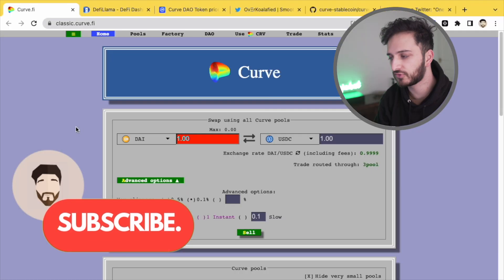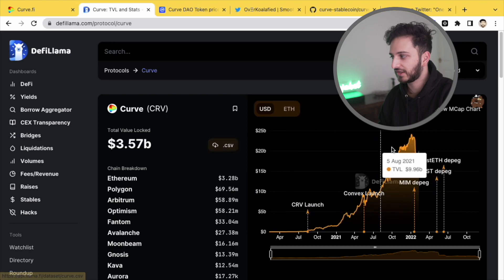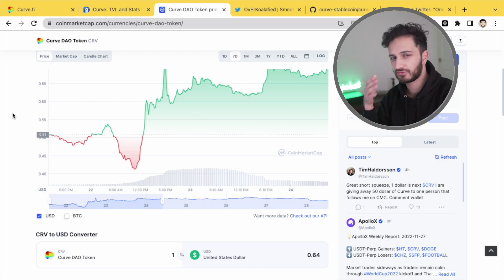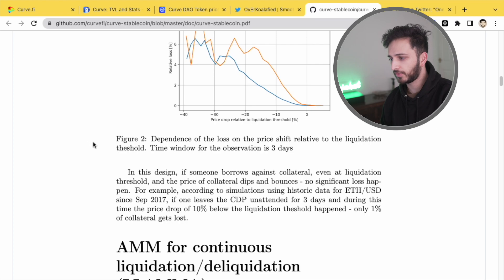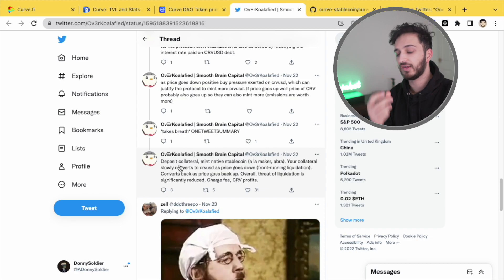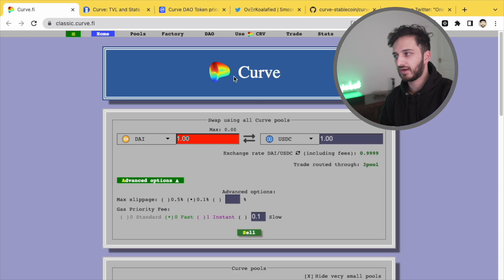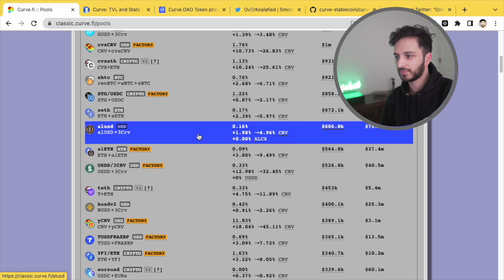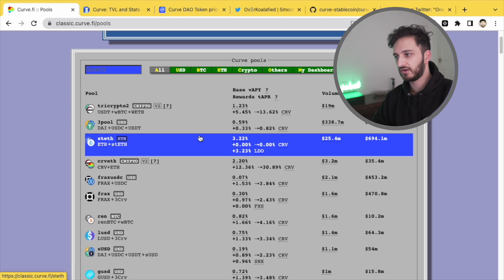Curve Finance update - crvUSD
Curve Finance, one of the biggest dApps within the DeFi space has just announced a huge update - its very own native stable coin, crvUSD.
In this video we talk about the recent events with Curve finance as well as some of the details regarding crvUSD which should be with us very soon!